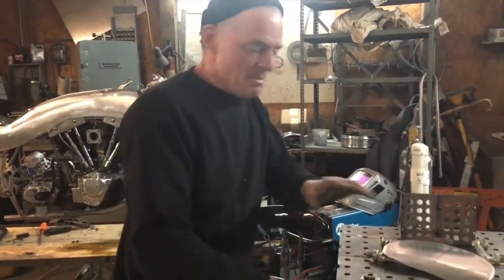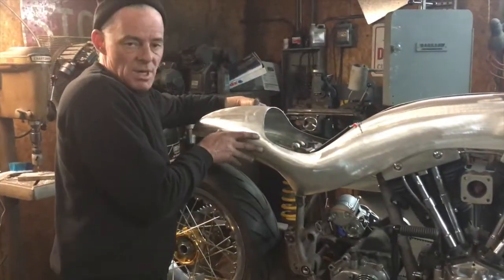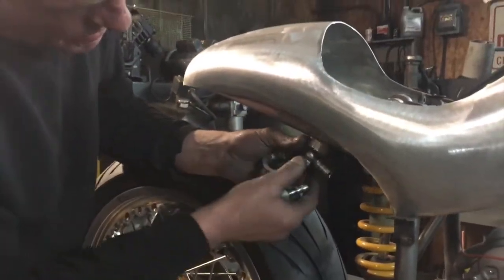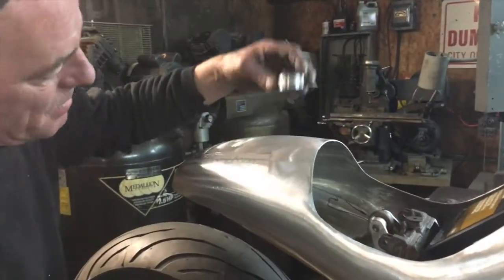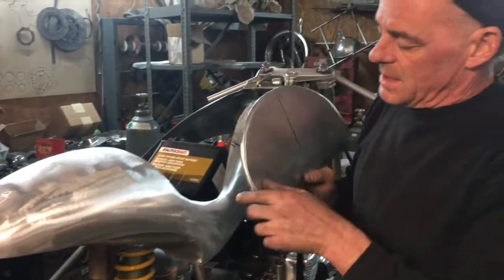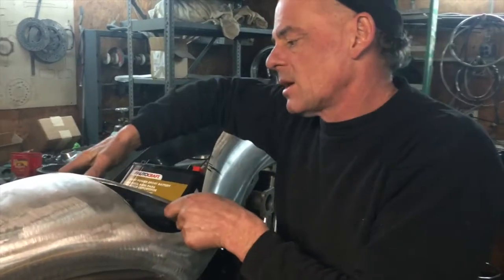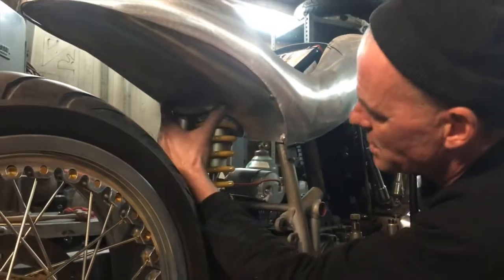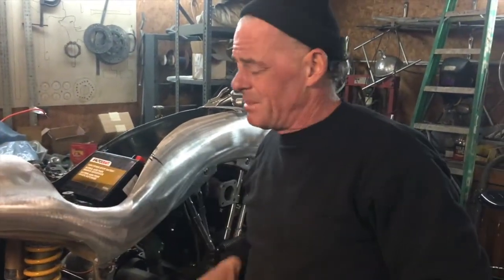Harley Davidson Ducati that warms your bum? Rodsmith Motorcycle Builder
Harley Davidson Ducati that warms your bum? Rodsmith Motorcycle Builder. The Harley Davidson Ducati mashup build. The first bike that Craig Rodsmith built when he came to America from Australia was a 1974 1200 Shovelhead.  Rodsmith has came up with a plan to put the Harley engine and trans into a early 2000's Ducati 1098 Chassis.  Merging the American horsepower with the Italian handling, styling and braking.  This may prove to be one of the best builds of 2018.  Genius designer Mehmet Doruk Erdem is collaborating with Craig Rodsmith with design.  Craig met Mehmet through mutual friend Mark Atkinson the builder of the BMW Alpha. Craig Rodsmith is a master metal worker and fabricator.  This video series is designed to document the Rodsmith Motorcycle builds.  Craig's old school skills and tools are amazing to watch.  Rodsmith doesn't play by the rules or conform to anyone else's way of thinking or building.  He doesn't draw he creates direct from his mind to the build.  The creative build and classic polished aluminum style is second to none.  His famous Moto Guzzi Dustbin racer build has brought him international attention.  Even turned the head of Moto Guzzi who sanctioned him to be one of 4 builders on the planet to build a custom V9.
Craig plans on bringing the Harley Davidson Ducati to the 2018 Handbuilt Show in Austin Texas that is put on by Revival Cycles.
motorcycle, build, cycle, custom, bike, builder, custom motorcycle, art, motorcycles, building, motorcycle build, custom bike, bobber
motorcycle builder, cafe racer, chopper, series, metal, work, frame, blog
custom motorcycle builder, show, tracker, fast, honda, custom bikes